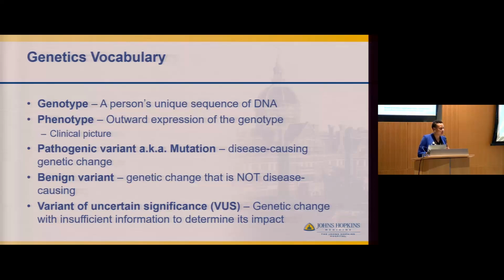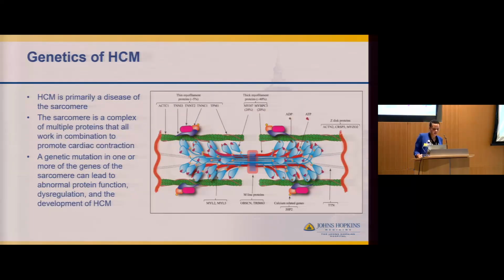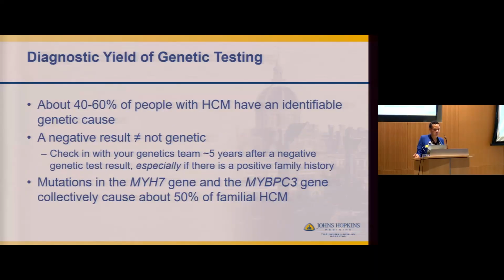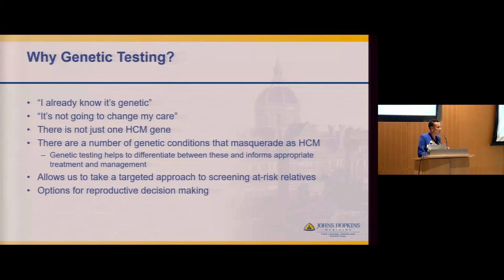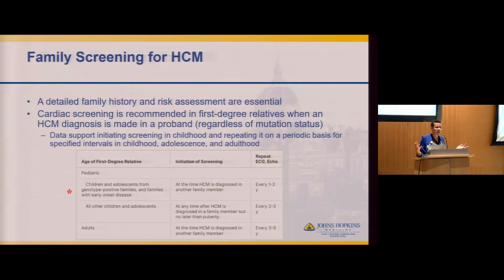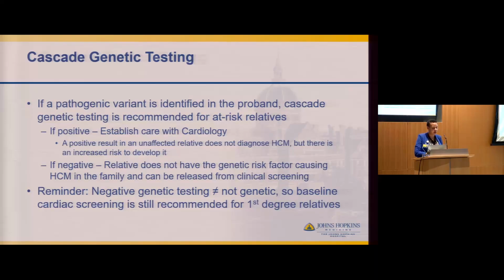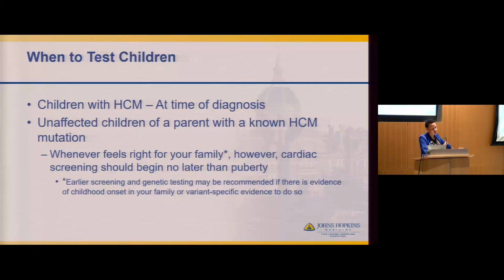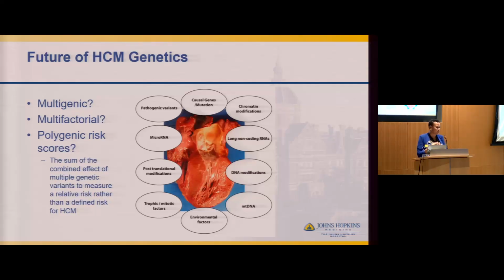HCM Patient Symposium 2025 | Genetics & Family Screening in HCM - Bryana Rivers, MS, CGC